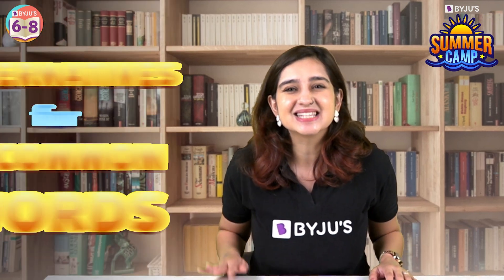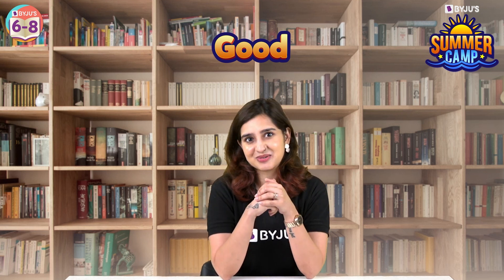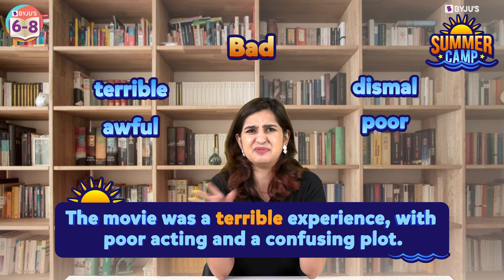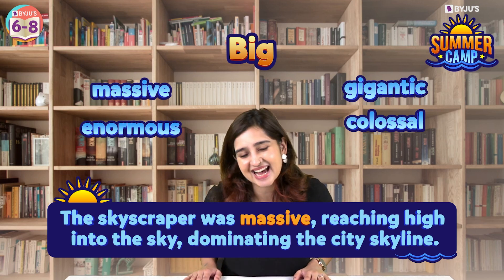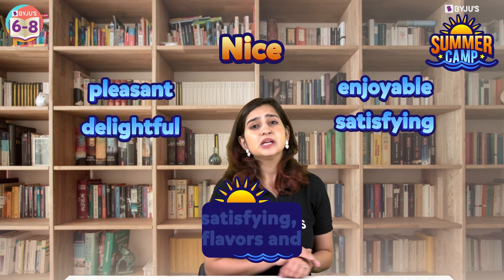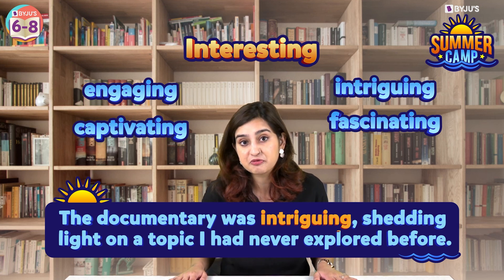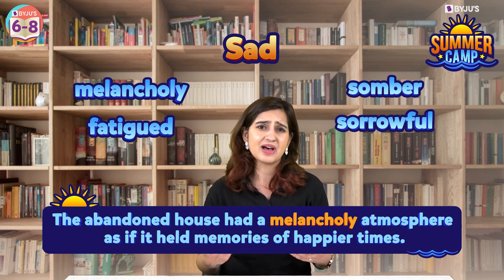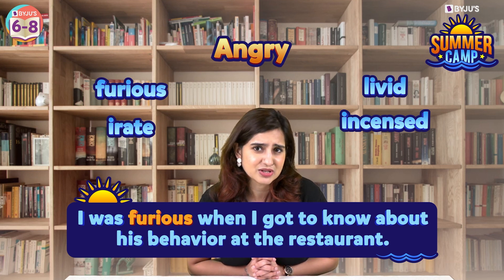Use Better Words - Alternatives For 10 Common Words | Summer Camp | BYJU'S